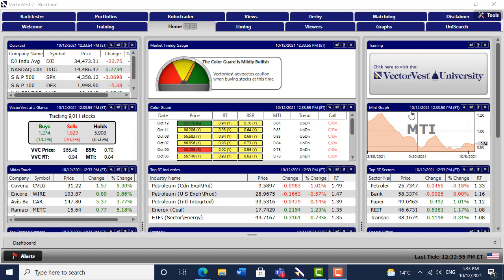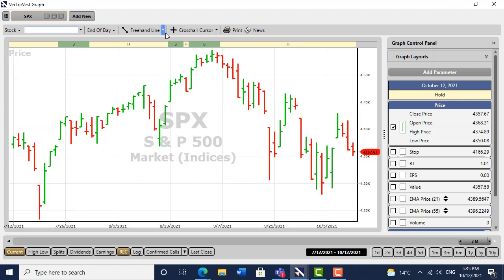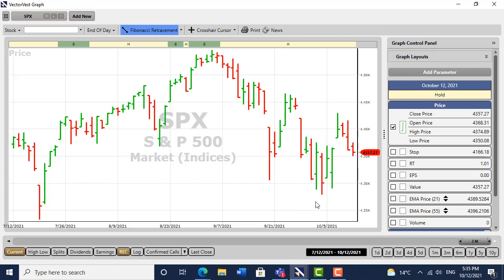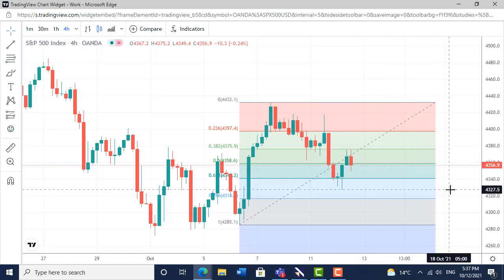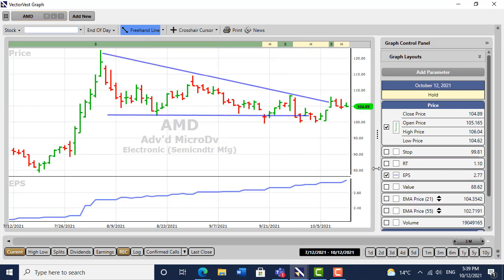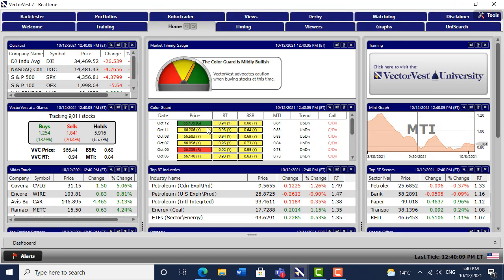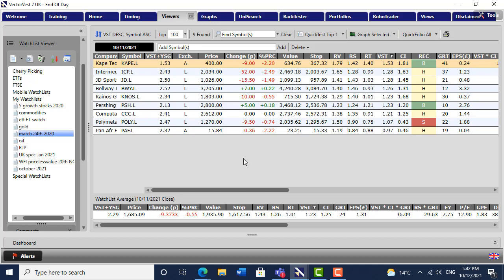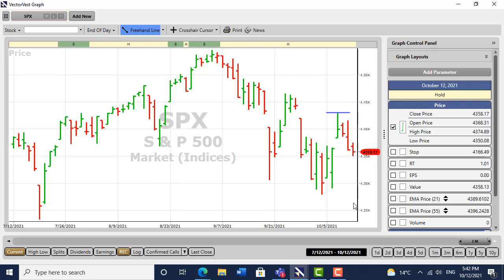First signs of Green spotted on the US market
In this video analyses the technical position of both the US and the US markets. He still hasn't taken any new positions in either market. He is waiting for
a positive signal from the VectorVest DEW market timing system to indicate that the sell off is over. In the US both AMD and NVDA look poised for a strong move if and when the DEW prints a Buy signal.